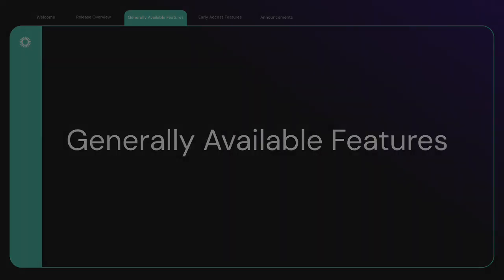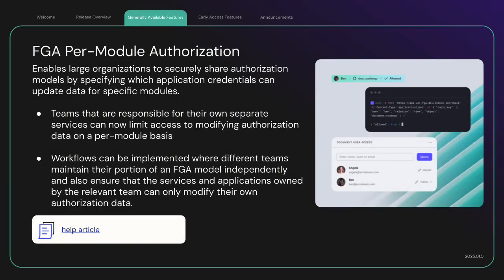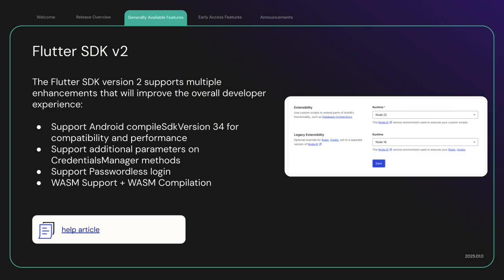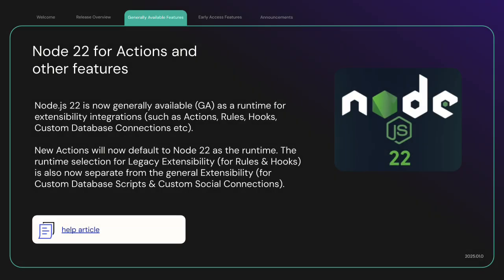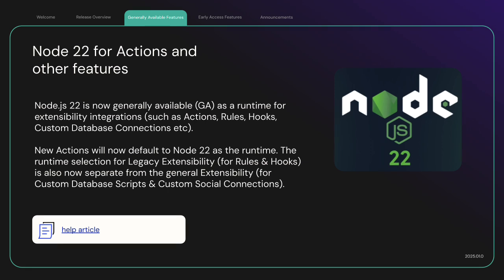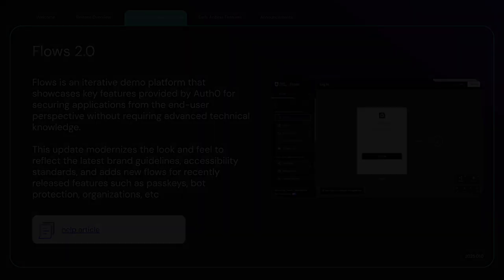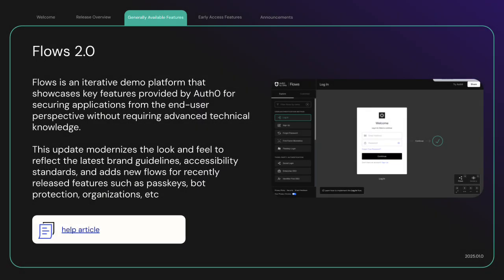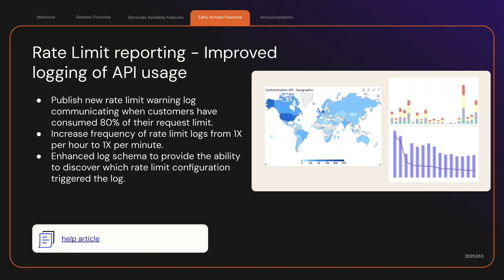Auth0 Monthly Release Highlights | January 2025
Check out the highlights from Auth0's release for January.

🔹 Got questions? Submit them from the Community

🔹 Connect with the Okta team and learn more about our products from the quarterly Release Overview.